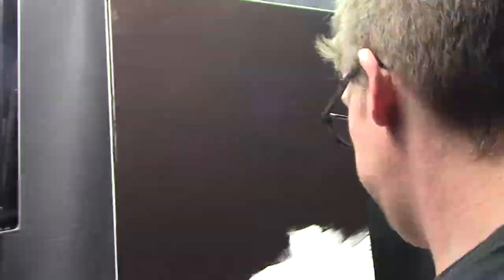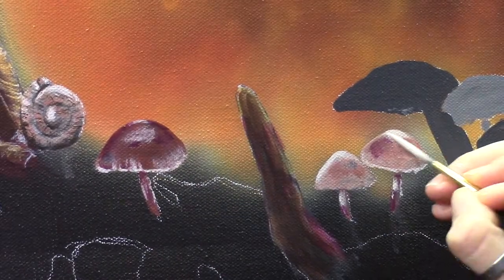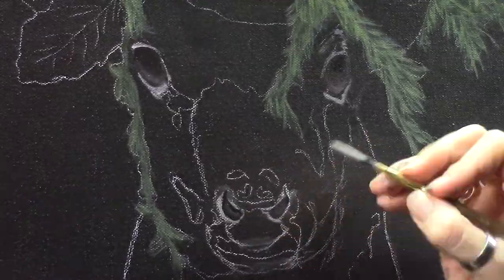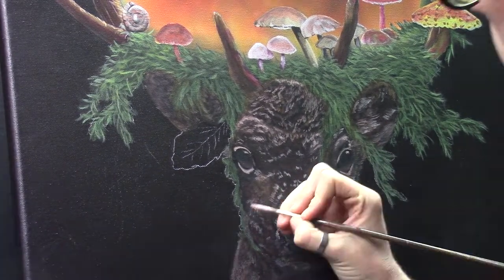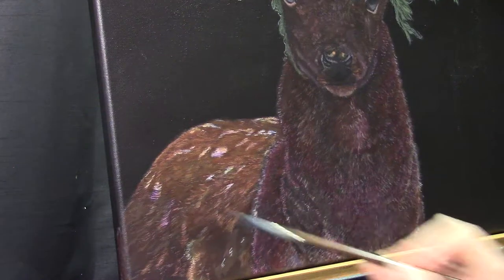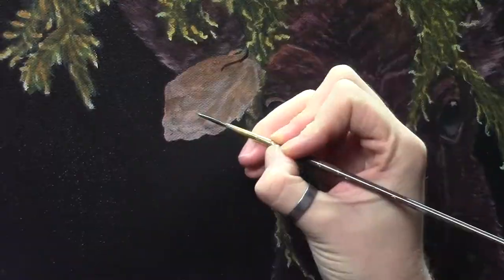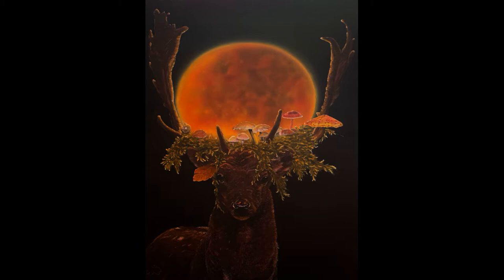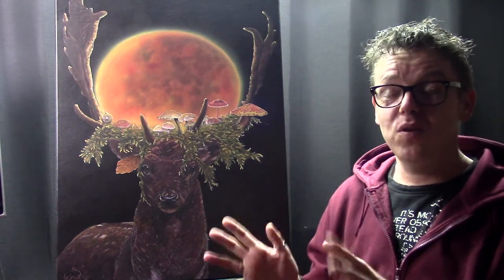How to paint a surrealistic deer painting - acrylic and airbrush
"Guardian of the moon", my new surrealistic deer painting. I like painting surrealistic more and more. It gives me the ability to make more "a story" on my canvas. I hope you like this style two? Because I have so, so many ideas in this style of painting LOL so, there will be more this year. :D

Materials used:
Liquitex basic acrylic paint